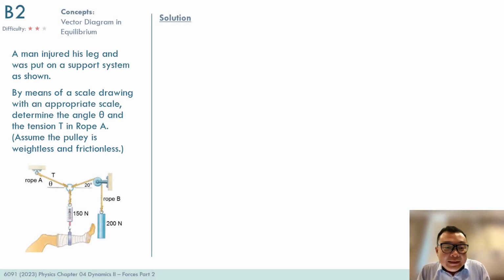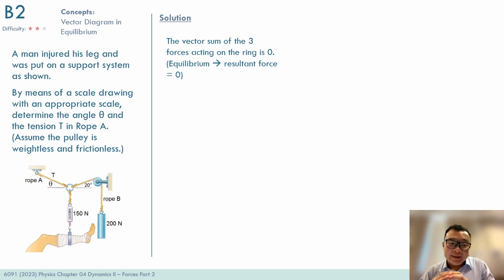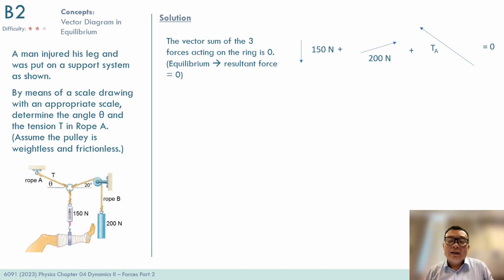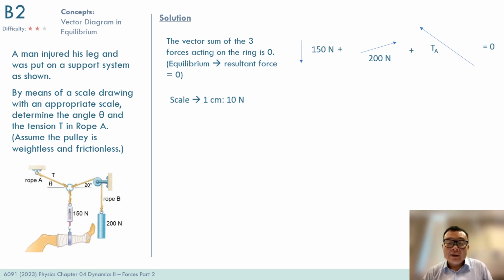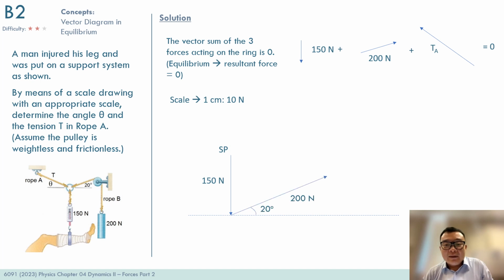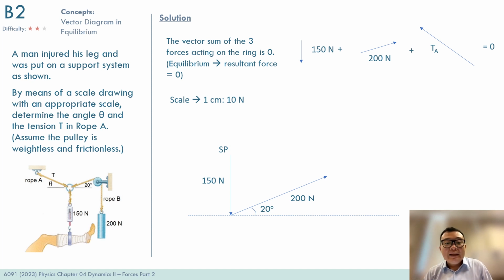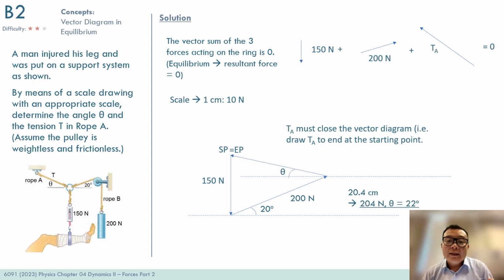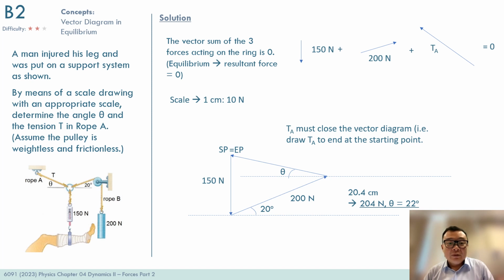Dynamics II Part II WS SQ 02